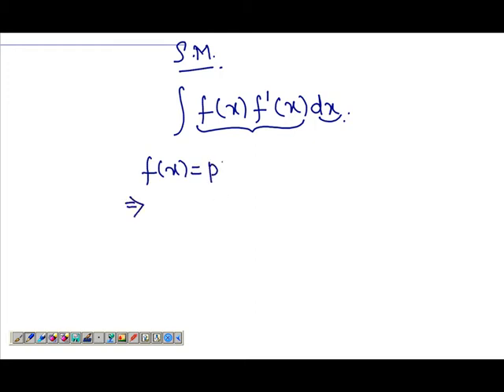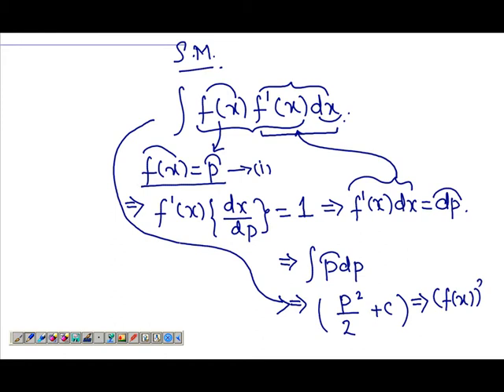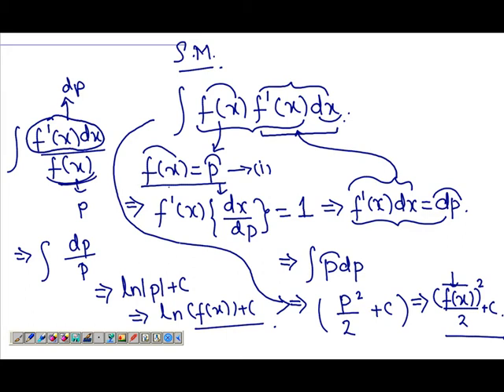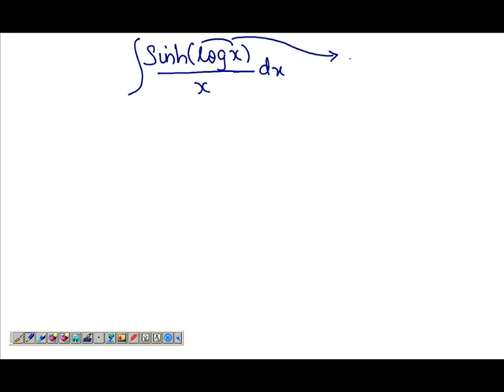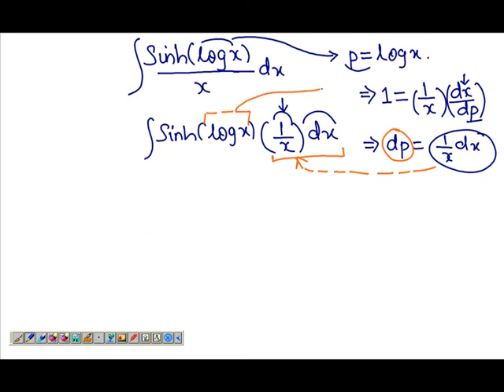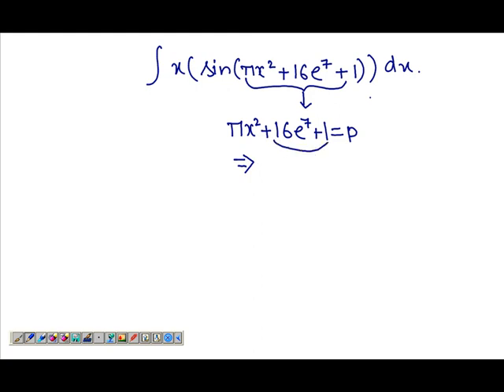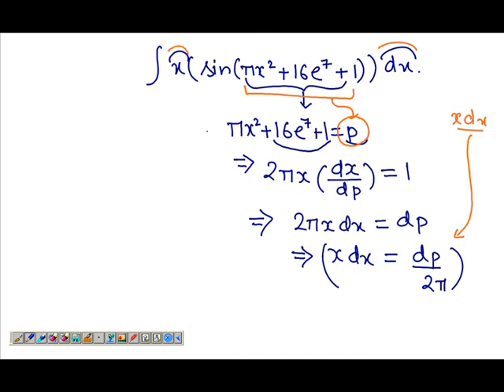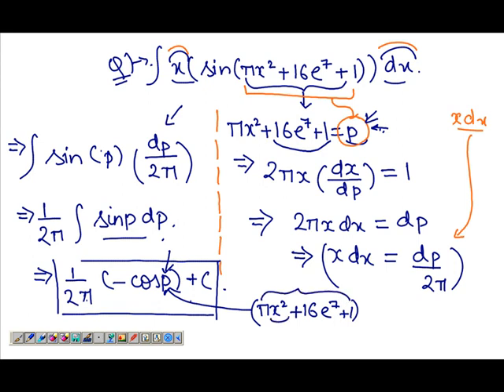TIC01 : The Substitution Method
The Techniques of Integration-The substitution method with a few examples